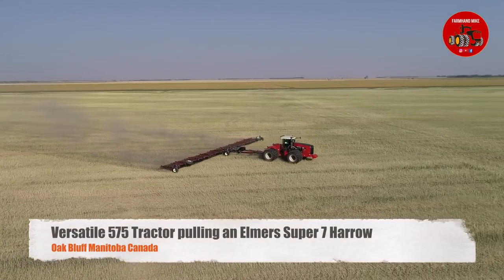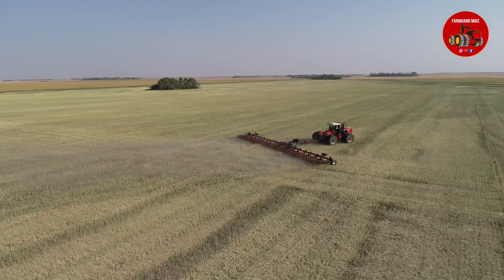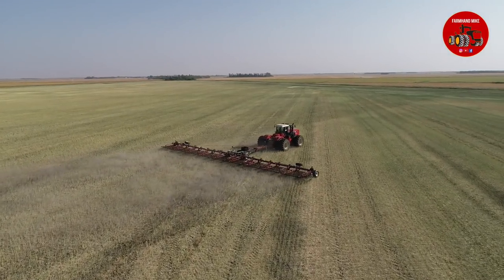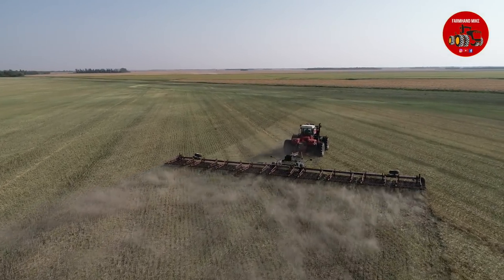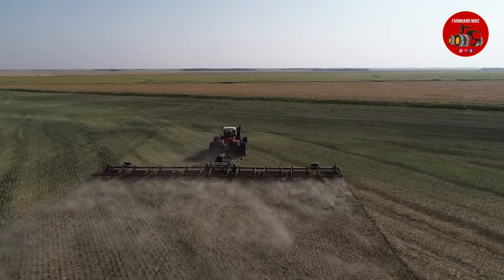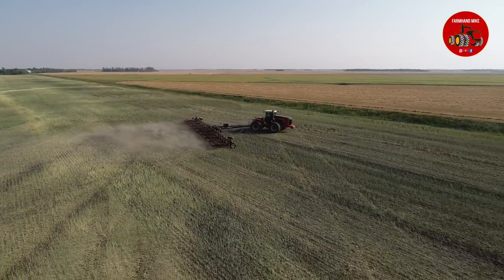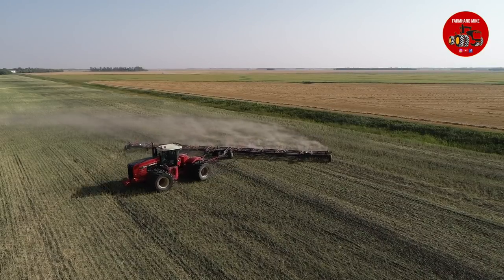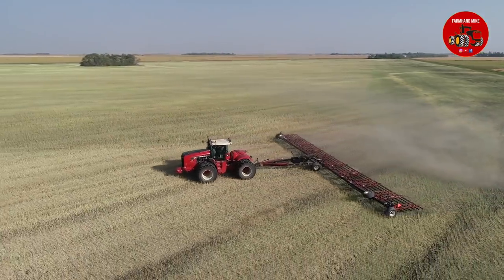Versatile 575 Tractor pulling a Elmers Super 7 Harrow in Manitoba Canada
Video of a Versatile 575 Tractor pulling a 90 foot wide Elmers Super 7 Harrow in a harvested Canola Field near Oak Bluff Manitoba Canada.